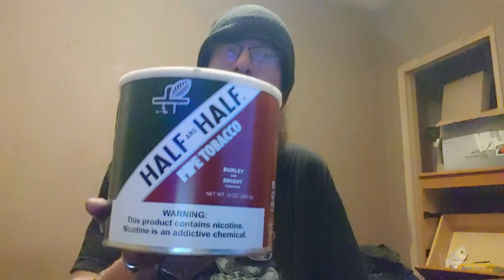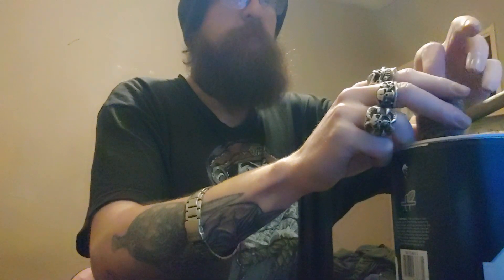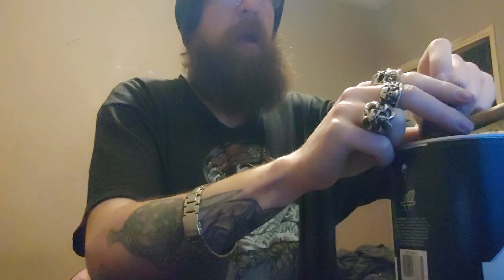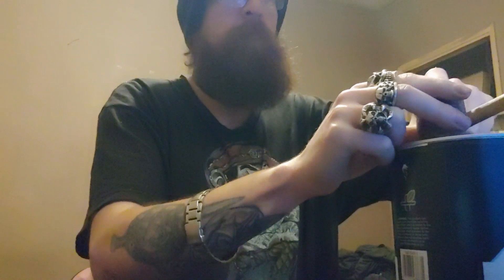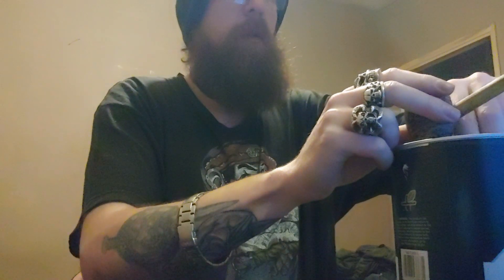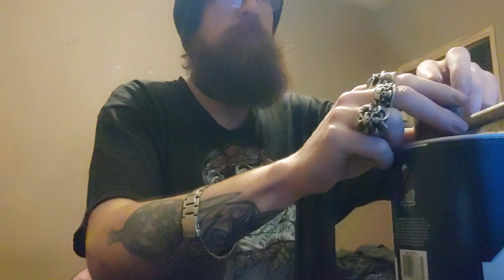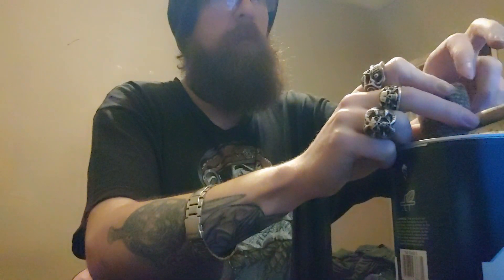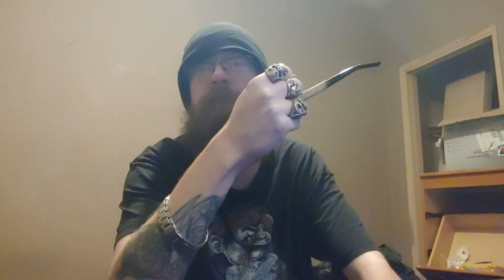Let's Try Half And Half